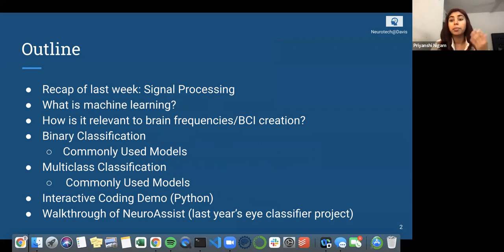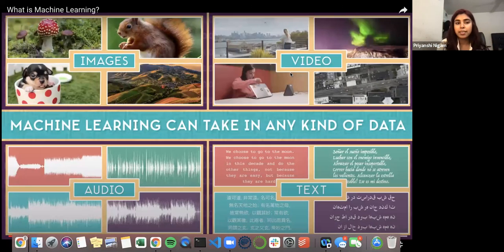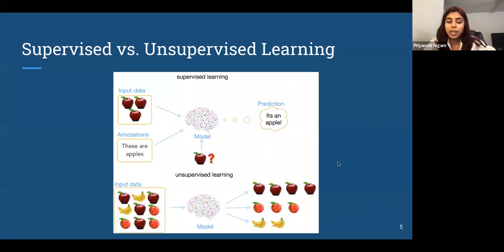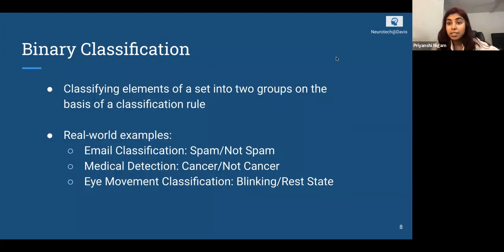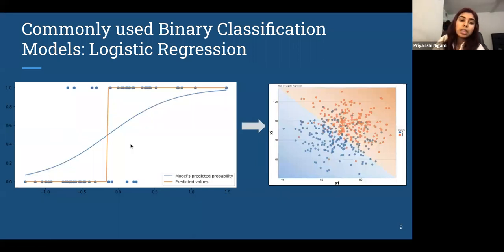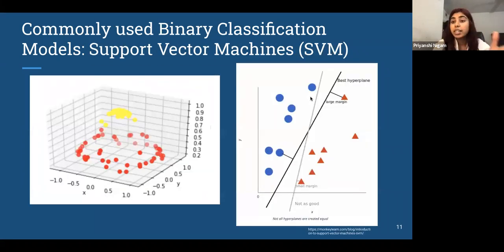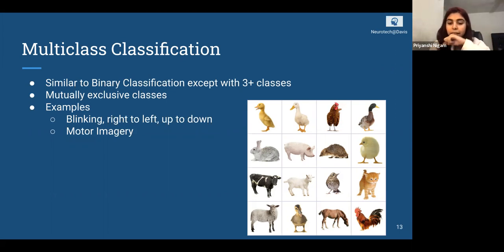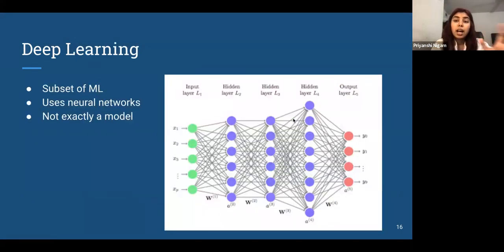Module 3: Machine Learning Basics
This  module provides a broad overview of the different types of machine learning model (Supervised vs. Unsupervised, Classification vs. Regression) and provides insight as to how machine learning is  used within the context of BCIs.